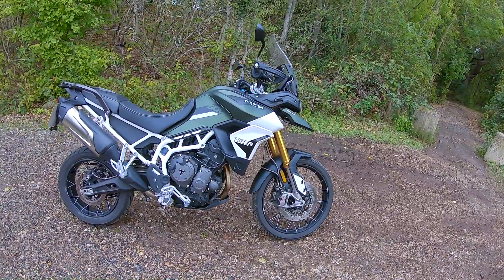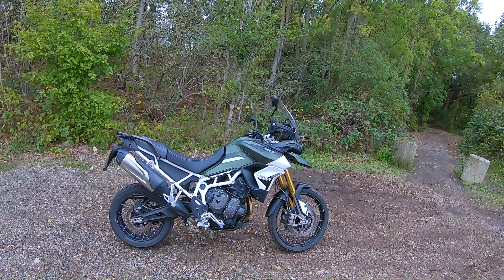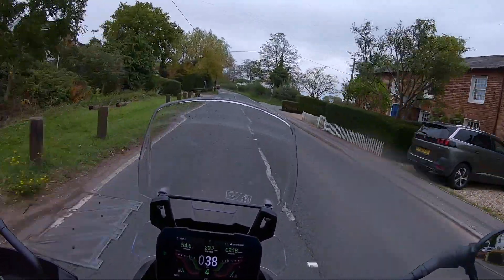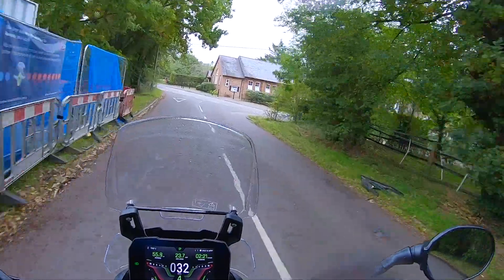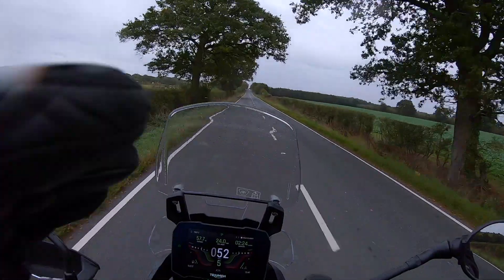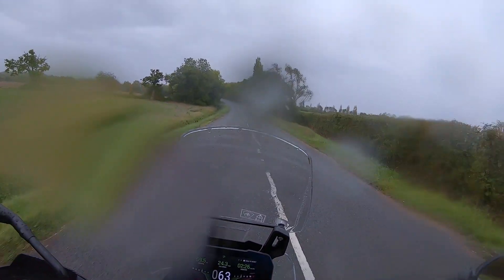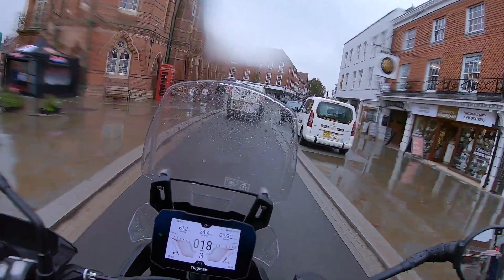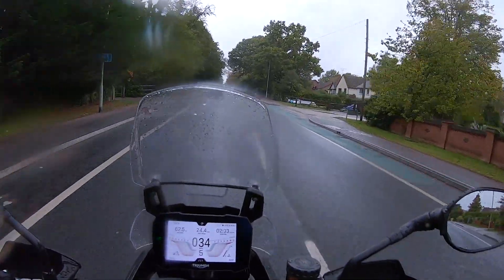Triumph Tiger 900 Rally Review & Road Test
Triumph Tiger 900 Rally Review & Road Test - Here I try out one of the British brand’s latest bikes and assess its capability for both on and off road riding and whether it is a contender to be my next motorcycle.